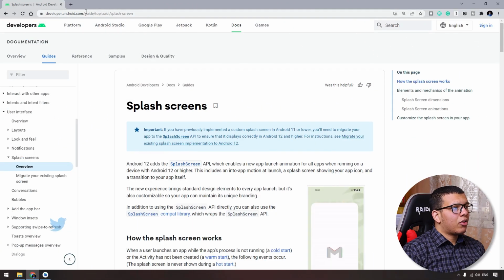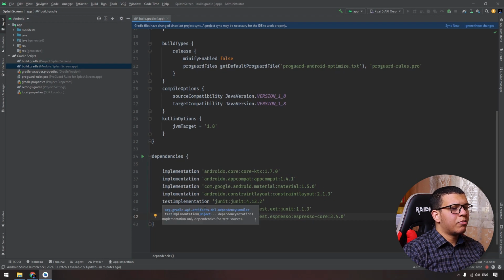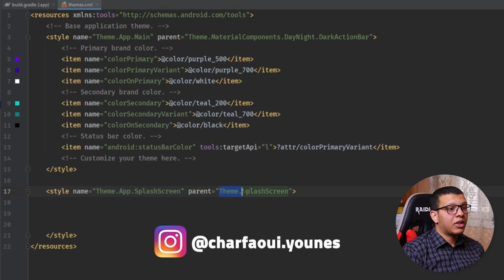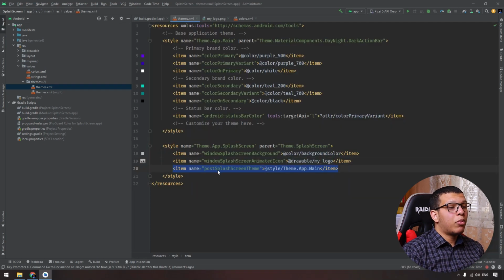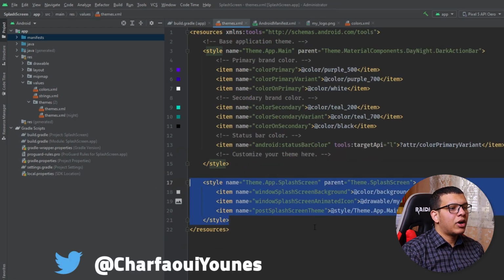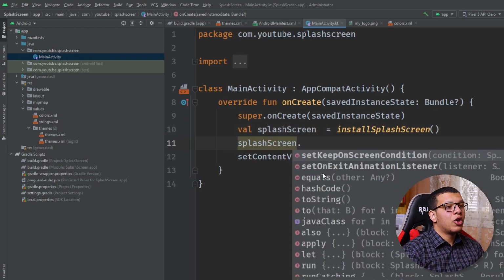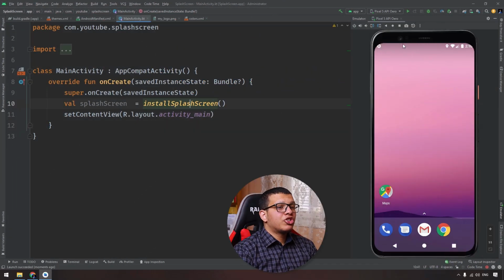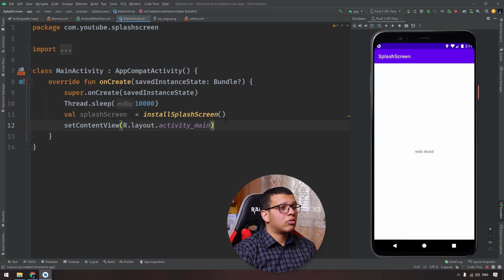Easily Implement Splash Screen in Android Using the NEW API!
Android 12 offers a new way to create Splash screens in your Apps. With Splash Screen API, you can quickly create custom splash screens with a few lines of code.

As the official android documentation says, Android 12 adds the SplashScreen API, which enables a new app launch animation for all apps when running on a device with Android 12 or higher. This includes an into-app motion at launch, a splash screen showing your app icon, and a transition to your app itself.

In this video, we will see the details of Splash screen API and its implementation in Android Studio, some customization, and the various properties of the Splash Screen.

⏰ Chapters:
0:00 - Intro
0:25 - Documentation and Dependency
1:05 - Adding Theme
2:06 - Manifest Modifications
2:28 - Activity Modifications
3:13 - Testing Splash Screen